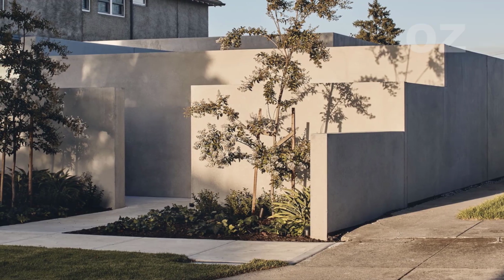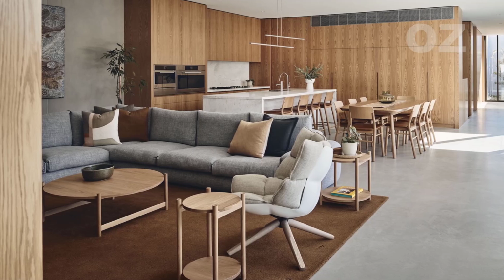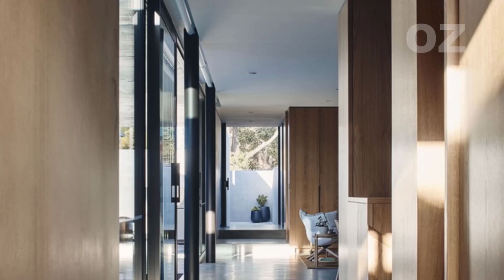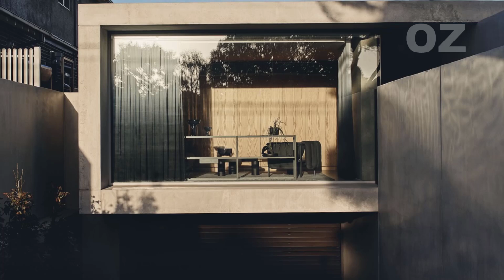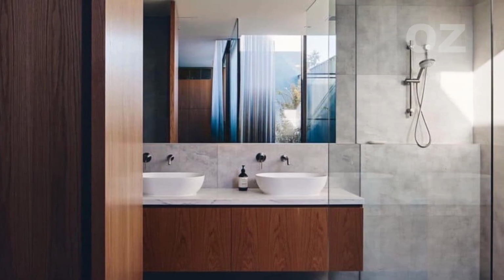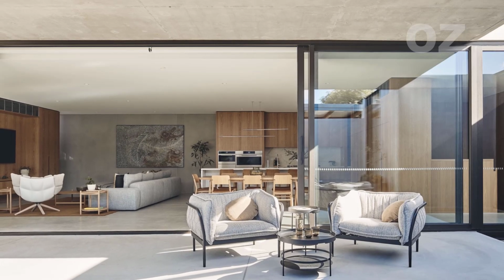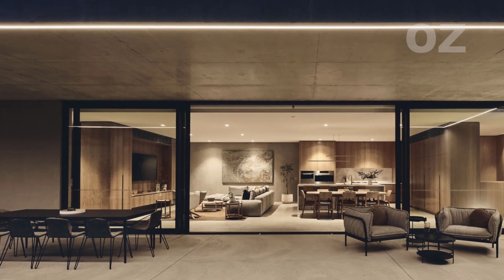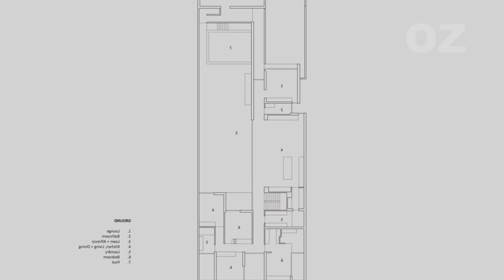Living in a Work of Art: The Breathtaking Bournian Residence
A masterpiece in concrete and glass, The Courtyard Residence unfolds like a modern origami. Designed for tranquility, heightened experience, and effortless functionality, the home balances privacy with light-filled brilliance.

From the street, a subtle facade with layered volumes piques curiosity. While the exterior offers seclusion, the interiors blossom with warmth. A low-rise structure unfolds with a series of interconnected spaces, reminiscent of a classic Mediterranean courtyard house.

Moments of peace and joy coexist within this haven. Water, the heart of the courtyard oasis, reflects the interplay of light, shadow, and movement. The monumental energy of matte and polished concrete contrasts with the muted elegance of wood and steel finishes.

Despite its grand scale, the residence feels intimate. Flexible walls of glass create a seamless connection with the pool, courtyard, and sunlight, while also offering the ability to close off spaces for privacy or climate control. Concrete walls and overhangs provide natural shade and shelter.

The residence's design vocabulary, characterized by a luminous, burnished concrete finish, flows seamlessly from interior to exterior. Living areas radiate outward from the central courtyard, offering both open-plan living and private nooks. The Courtyard Residence embodies serenity with ample space for family life, both exuberant and playful.

Architects: FGR Architects
Year: 2021
Photographs:Peter Bennetts
Architect: Feras Raffoul
City: Strathmore
Country: Australia